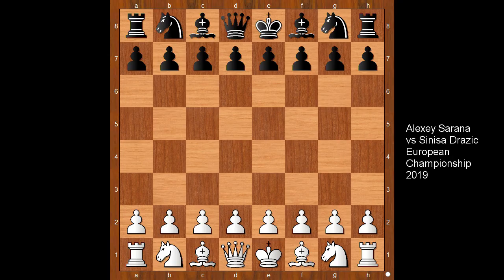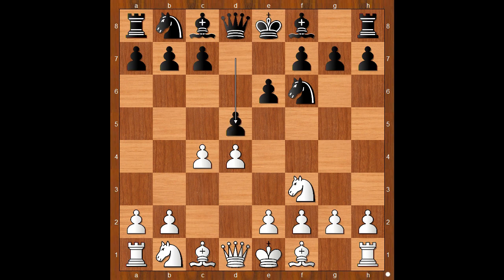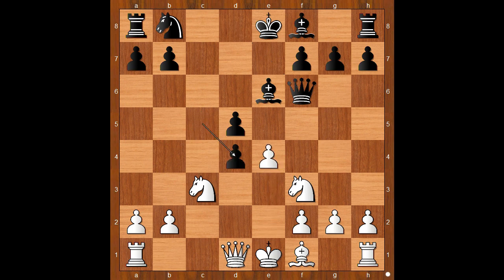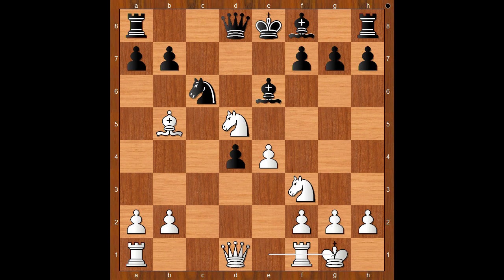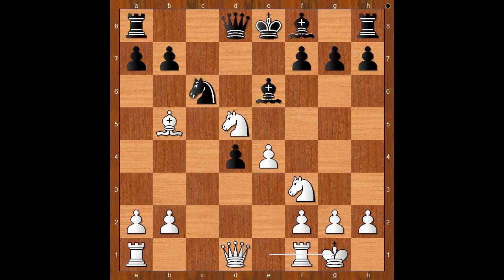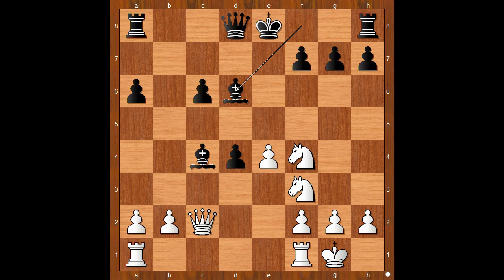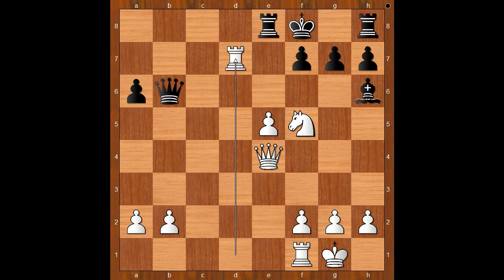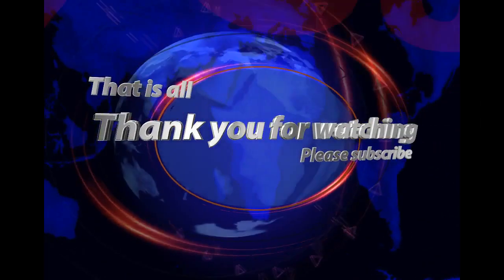Annihilating The Tarrasch Defense With A Simple Line | Sarana vs Drazic: EU Championship 2019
Alexey Sarana vs Sinisa Drazic
European Championship 2019, Skopje MKD, rd 2, Mar-19
Queen's Gambit Declined: Semi-Tarrasch Defense (D40)  ·  1-0
1. d4 Nf6 2. Nf3 e6 3. c4 d5 4. Nc3 c5 5. cd5 ed5 6. Bg5 Be6 7. Bf6 Qf6 8. e4 cd4 9. Bb5 Nc6 10. Nd5 Qd8 11. O-O a6 12. Bc6 bc6 13. Nf4 Bc4 14. Qc2 Bd6 15. Qc4 Bf4 16. Qc6 Ke7 17. e5 Rc8 18. Qe4 Bh6 19. Nd4 Kf8 20. Rad1 Qb6 21. Nf5 Re8 22. Rd7 Qb2 23. Qd5